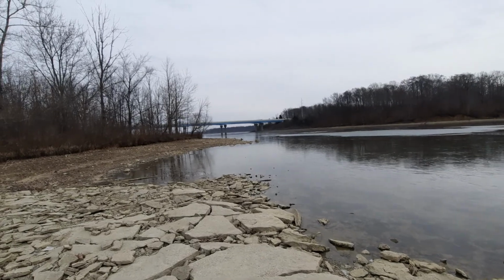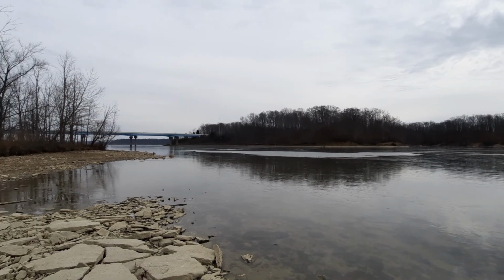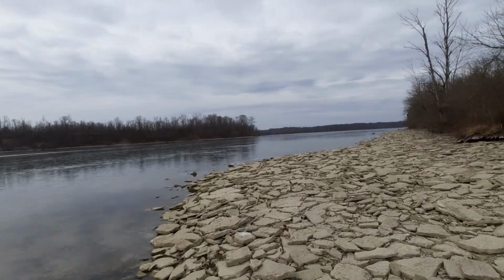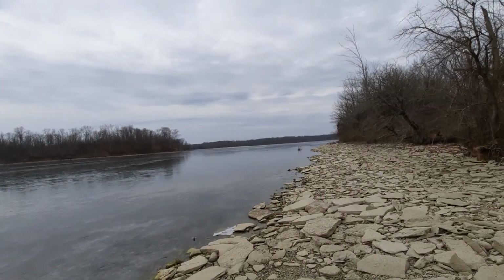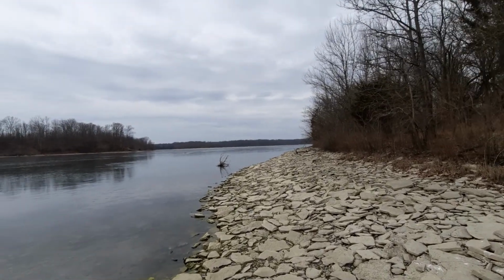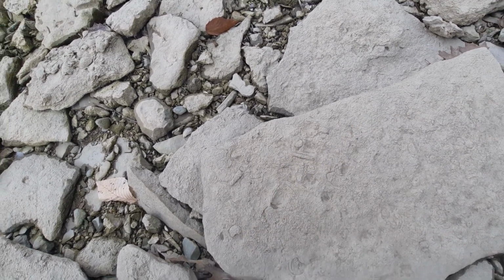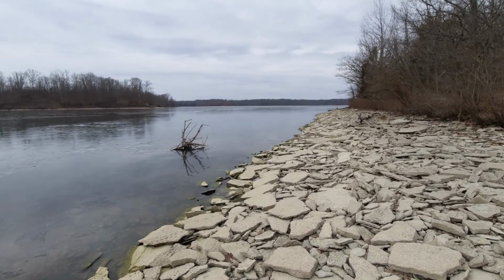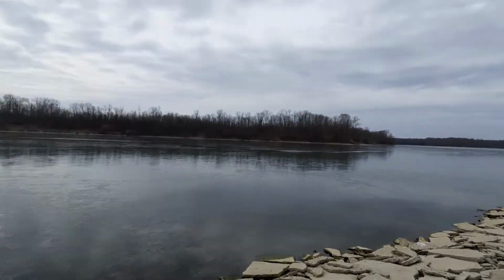Ordovician Geology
Video #3:
I talk a bit more about the geology of the area. You can see more of the fossils including crinoids and bivalve shells! I forgot to mention that it is also limestone that makes up all of our coral reefs. Most calcium carbonate forms from the ocean so this is proof that Ohio was once suited in a marine environment. Rocks always tell us a story ;)
Enjoy mates 🤙